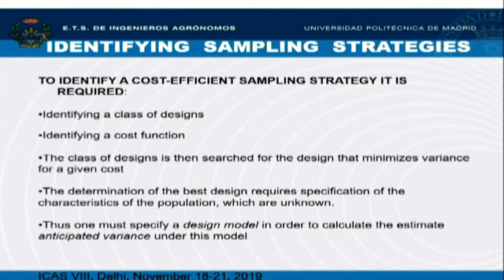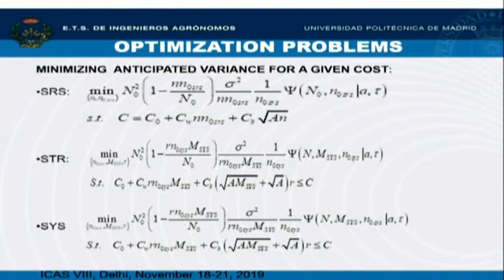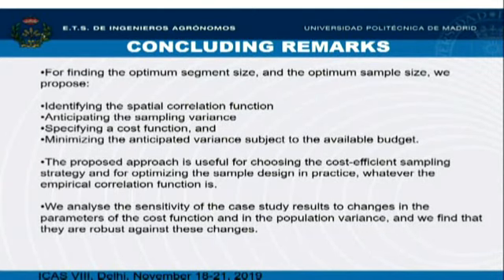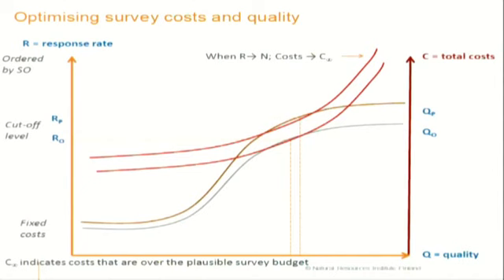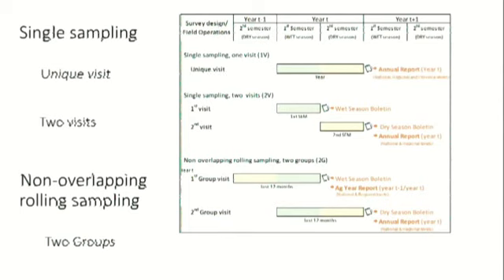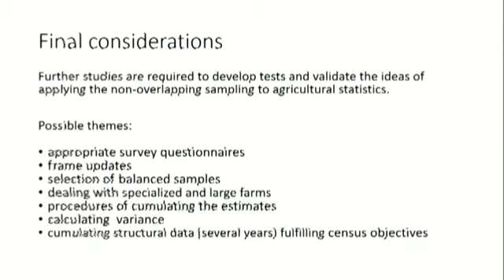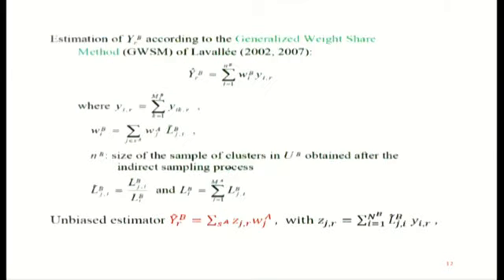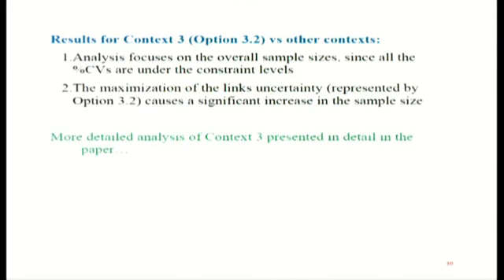ICAS - T1.1 Sampling Methodology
ICAS 8th Day 1, Hall 1 Session T1.1